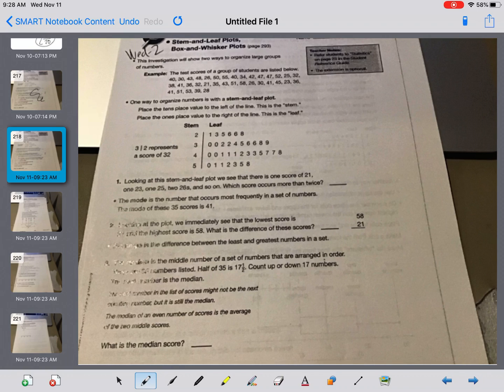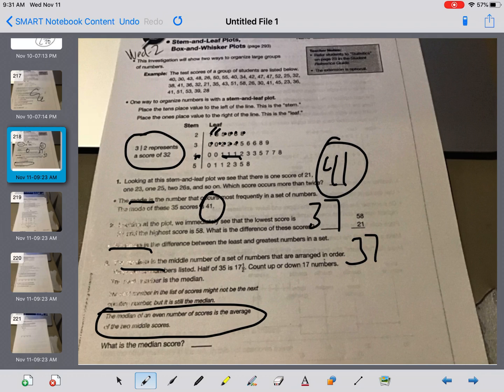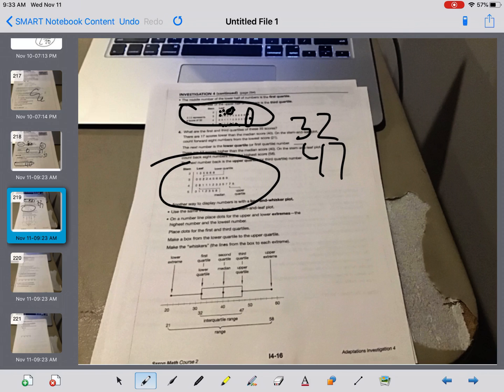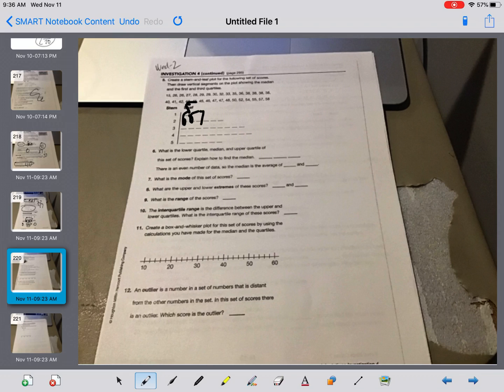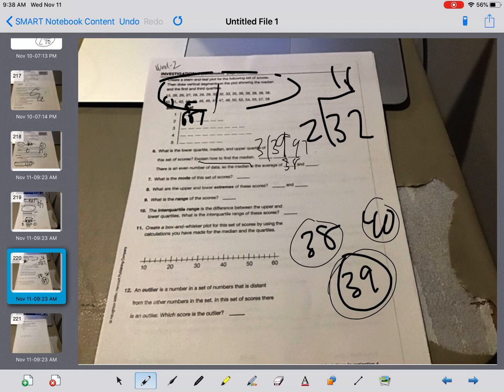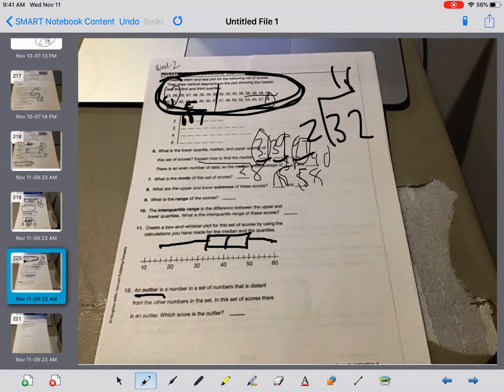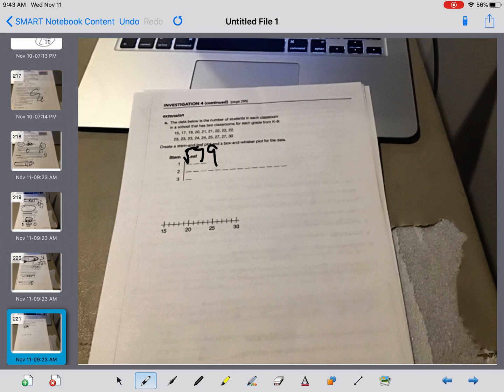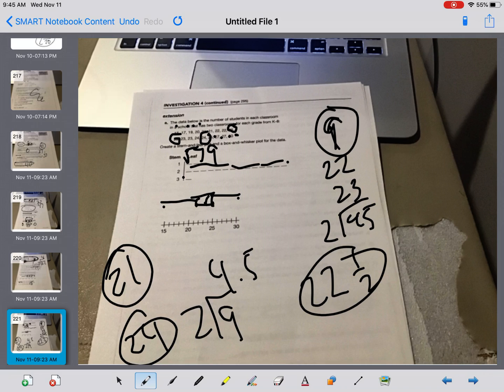Math 4 investigation